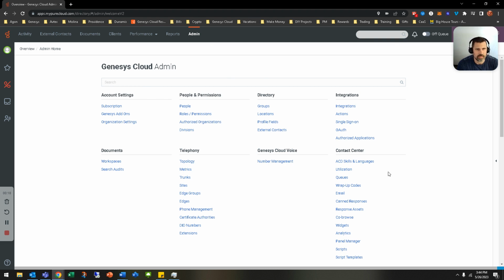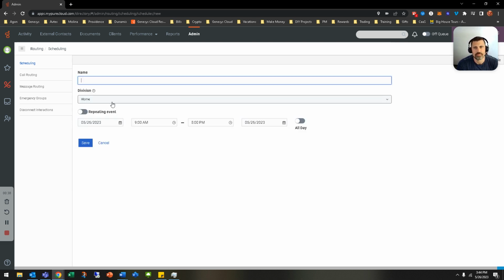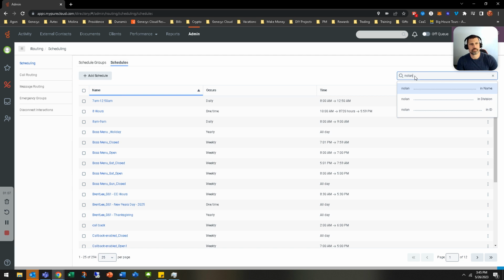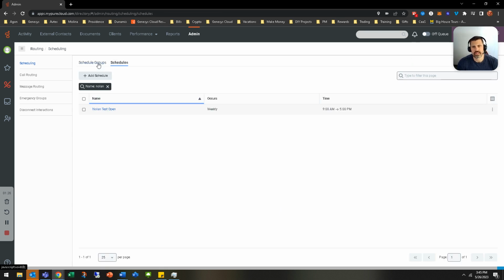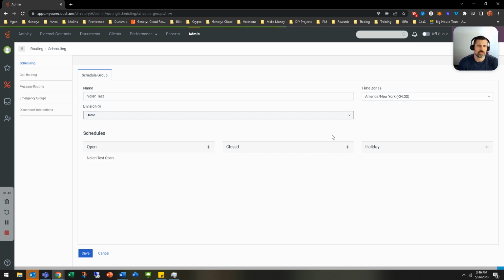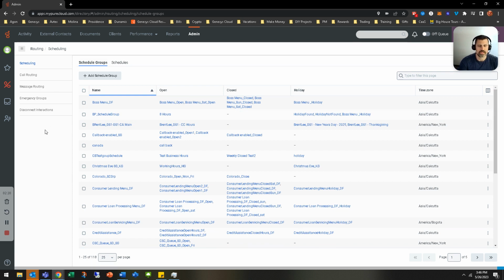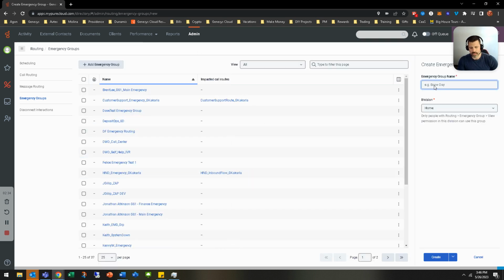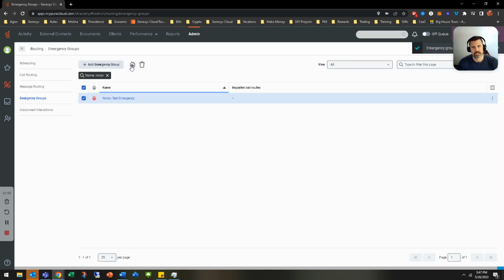Genesys Cloud Architect Module 3.5 Hands-On Exercise: Creating a Schedule and Emergency Group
Objective: By the end of this exercise, you should be able to create a schedule group and an emergency group within Genesys Cloud.
Exercise Steps:
1. Create a Schedule Group:
a. Log in to the Genesys Cloud and navigate to the 'Admin' area.
b. Select ‘Scheduling’ under 'Contact Center'
c. Click on ‘Add Schedule Group.'
d. Name your group, select the appropriate Time Zone and Division.
e. Add the appropriate Open, Closed, and Holiday schedules.
f. Save your schedule group.
2. Create an Emergency Group:
b. Select ‘Emergency Groups’ under 'Contact Center'
c. Click on ‘Add Emergency Group.'
d. Name your group and select the appropriate Division.
e.  Create your emergency group.
Please note that the availability of certain features may depend on your organization's Genesys Cloud subscription. Always refer to the official Genesys Cloud documentation for the most accurate and up-to-date information.
This exercise provides a practical understanding of group management in Genesys Cloud, equipping you with the skills needed to ensure your contact center is prepared for both regular operations and emergencies. To learn more about Dunamis Consulting, go To learn more about our training, go